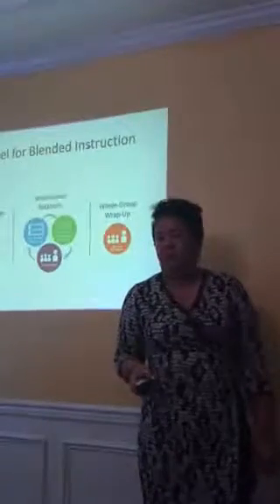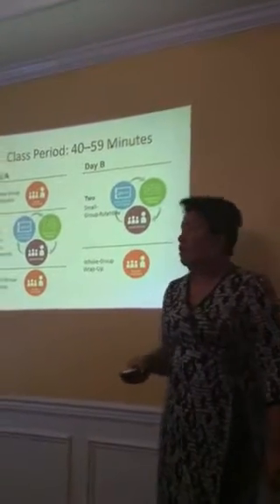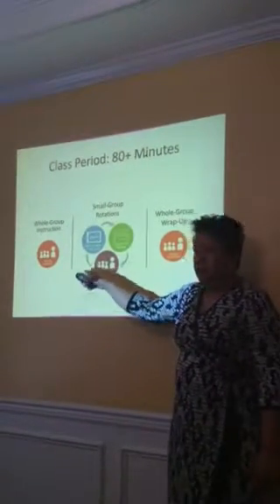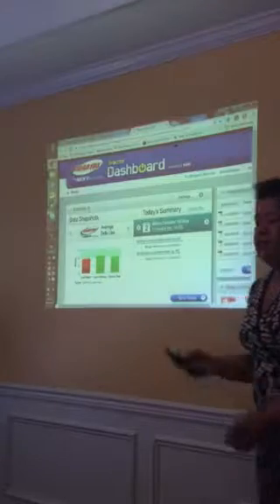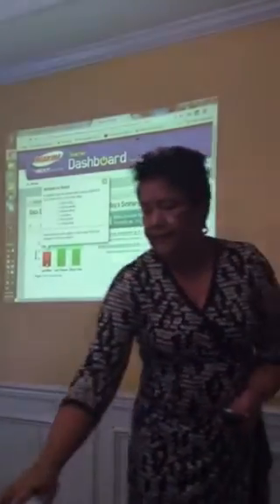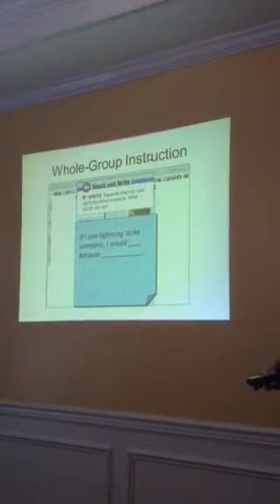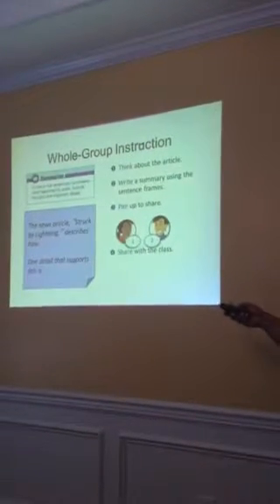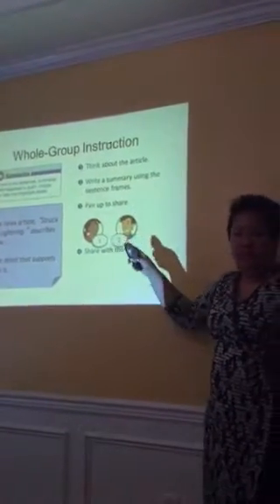LaurynH read180 video part 1